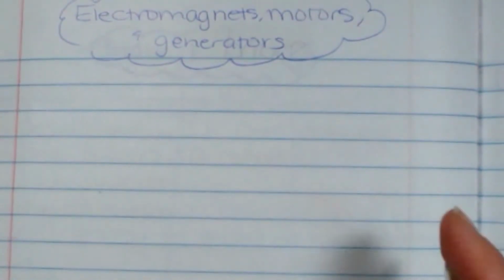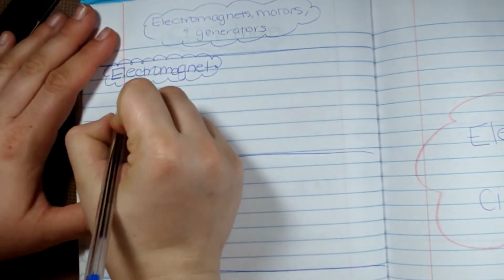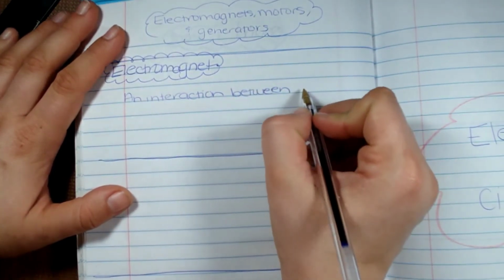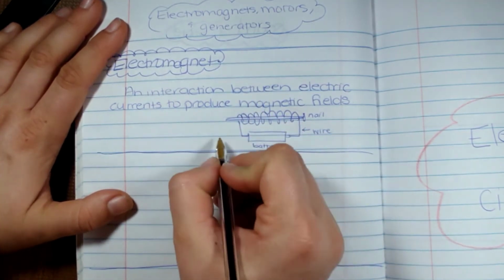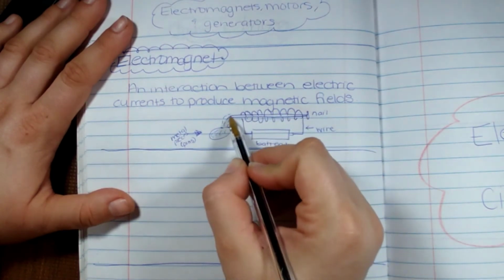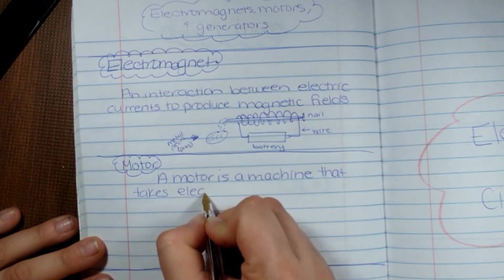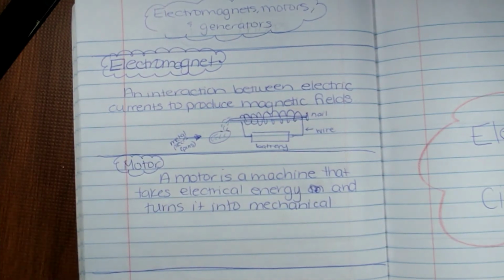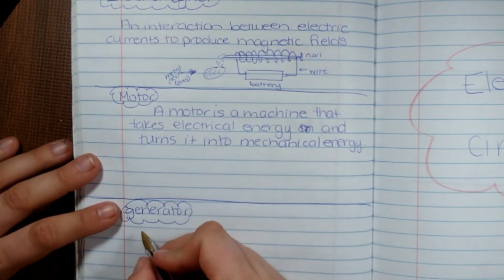Electromagnet, Motors, and Generators // 5th grade science lesson online